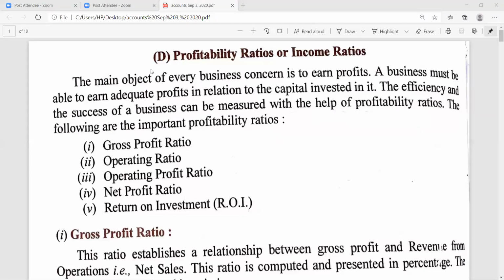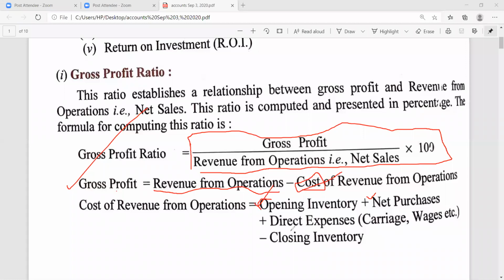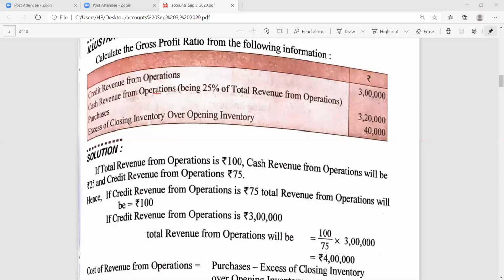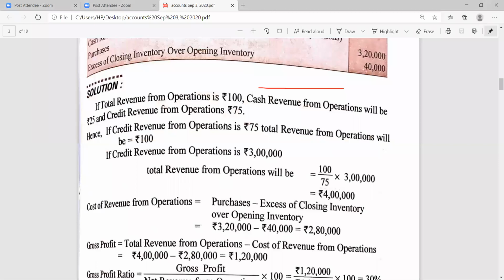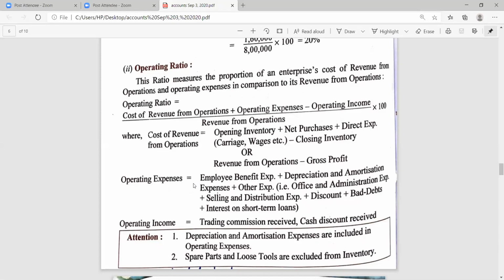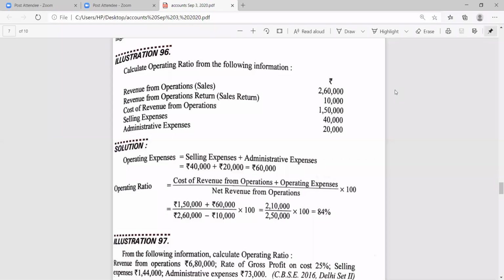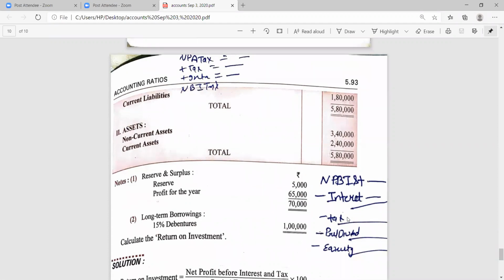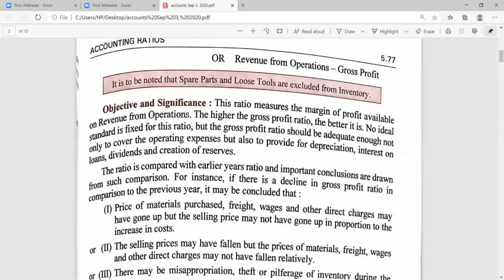TCS XII Accountancy Chapter 5 Ratio Analysis Profitability Ratio Part B